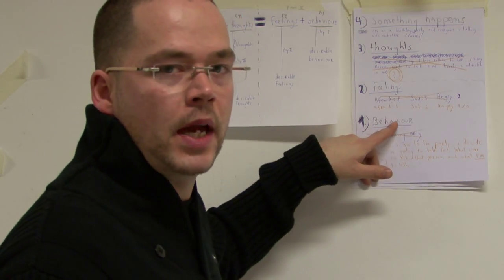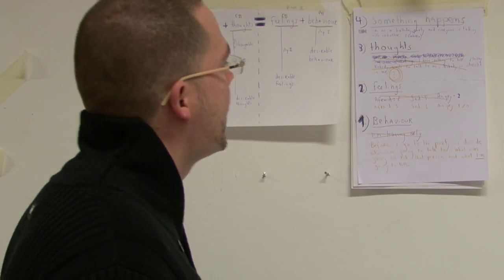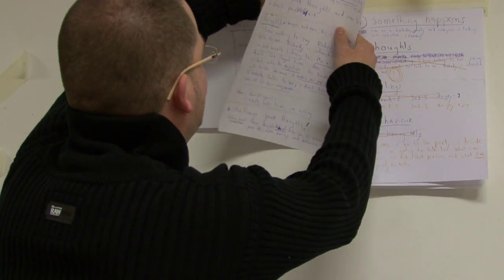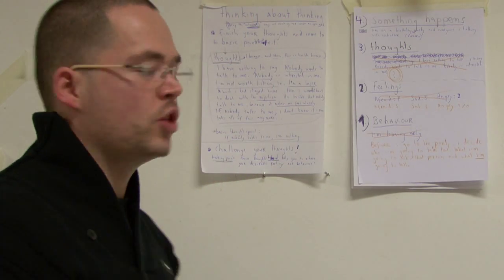How to change your behaviour PART 2 of 3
Part 2 of 3 - In this video I'll show you how you can change your behaviour into the way you want to behave. You can do this by changing your thoughts and feelings by using a simple form that can help you in every situation.